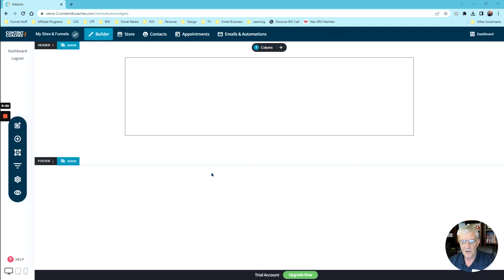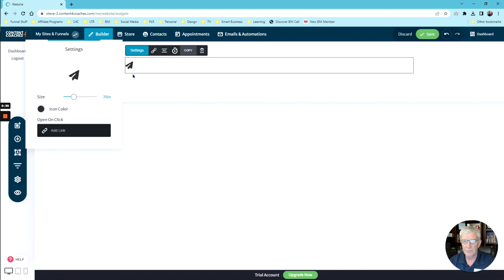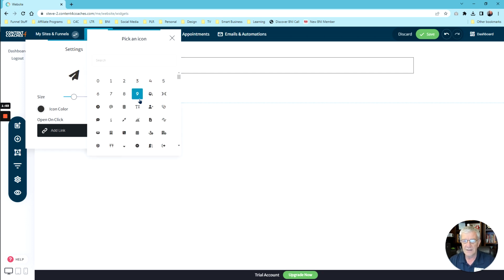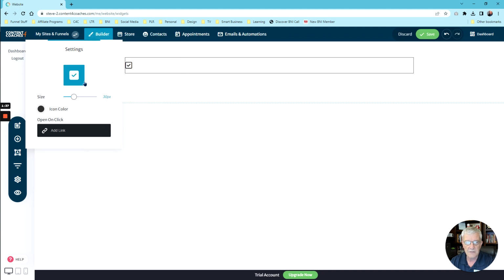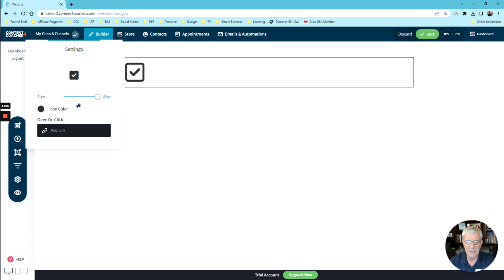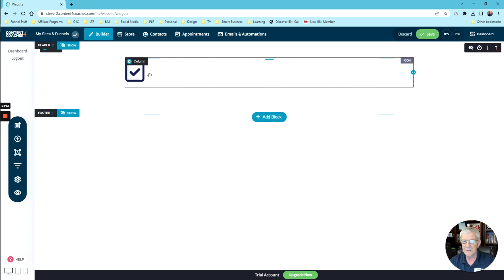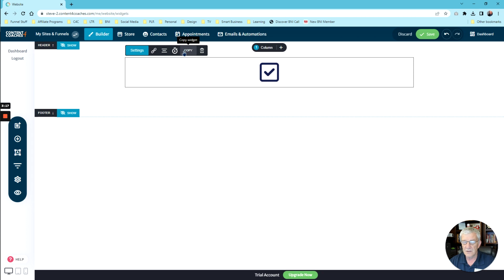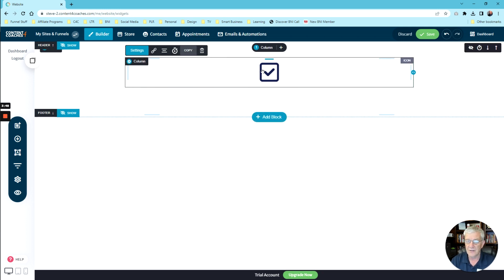Using the Icon Widget in Content 4 Coaches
The icon widget allows you to add a visual element to pages throughout your site.